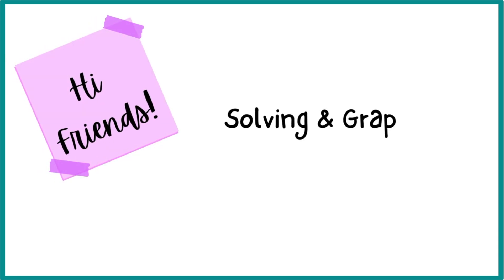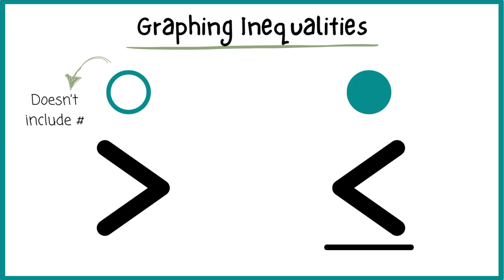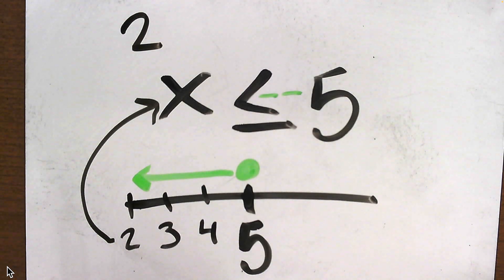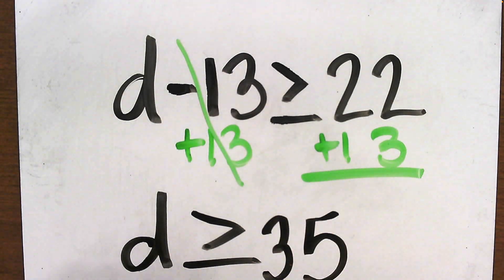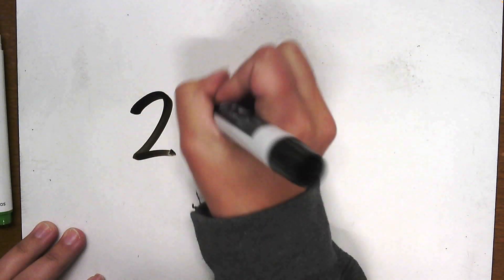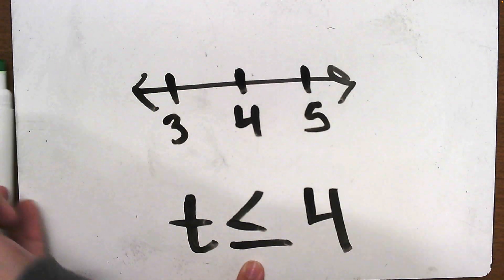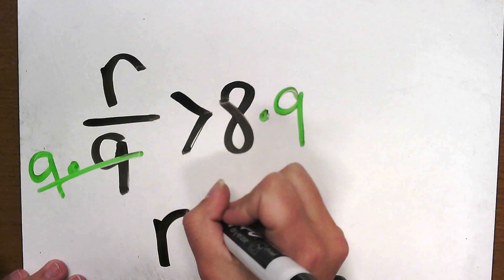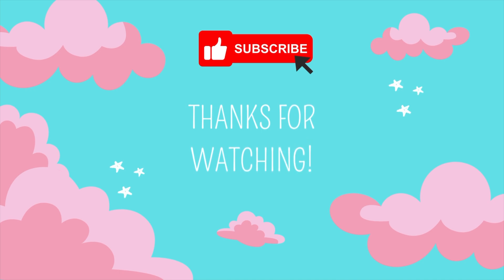HOW TO SOLVE & GRAPH INEQUALITIES // Solve One Step Inequalities // 6th grade Common Core math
Solving and Graphing Inequalities
6th grade common core